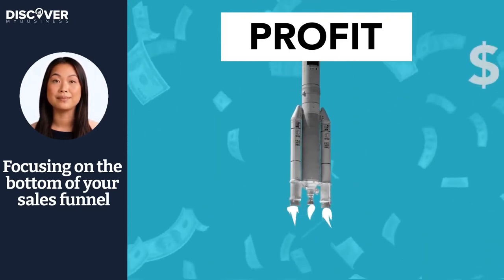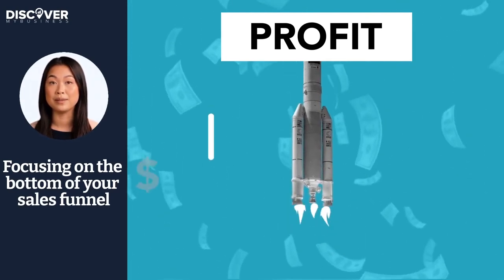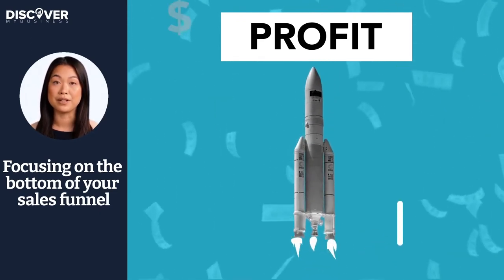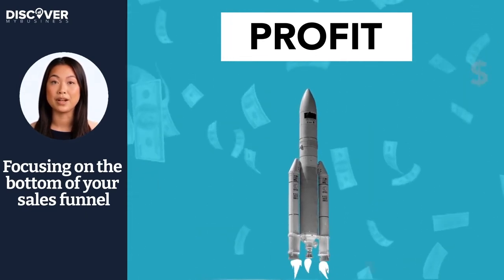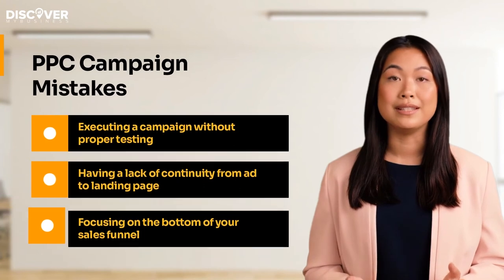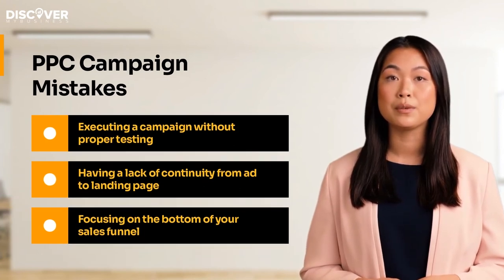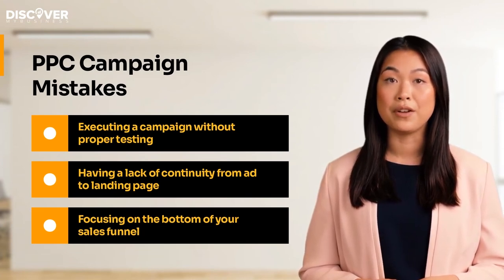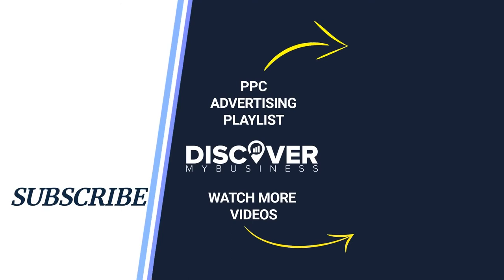4 PPC Campaign Mistakes You Should Avoid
Looking to PPC Campaign?

Hi! Today we’re going to tell you about 4 PPC Campaign Mistakes You Should Avoid.

Putting your trust in PPC without knowing what direction you should take can lead to brand-ruining mistakes that will be challenging to recover from. This is why it’s beneficial to know the disasters you should be aware of so you can avoid them.

1) Executing a campaign without proper testing

It’s important to remember that marketing campaigns involve many variables, from customer profiles to peak online activity hours. These should all be measurable through your marketing team’s digital tools to analyze your campaigns’ performance. However, if you launch several campaigns simultaneously and without proper testing, you won’t know if your strategies are working as intended.

2) Having a lack of continuity from ad to landing page

Continuity is about building expectations through your PPC ads and following through with your landing pages. Many beginner marketers can lose focus on content production that they end up having lapses in connecting the ad’s continuity once it reaches the respective landing pages.

3) Focusing on the bottom of your sales funnel

Businesses generally utilize PPC campaigns to direct potential customers straight to the bottom of the sales funnel. Instead of banking on one straightforward goal, it will be better to reinforce other entry points in different stages of your sales funnel. Doing so will allow you to minimize cart abandonment and encourage your customers to be on the right track when making a transaction with your brand.

4) Scaling up too quickly

Scaling up too quickly can kill your business’s momentum when you’re face-to-face with the upkeep of your expenses. Investing too much in your ad spending without profitable results on your returns can be more harmful to your brand.

00:00 - 00:21 - Welcome to our video!
00:22 - 00:47 - Executing a campaign without proper testing
00:48 - 01:08 - Having a lack of continuity from ad to landing page
01:09 - 01:34 - Focusing on the bottom of your sales funnel
01:35 - 01:50 - Scaling up too quickly
01:51 - 02:05 - Contact with us today!

USEFULL RESOURSES